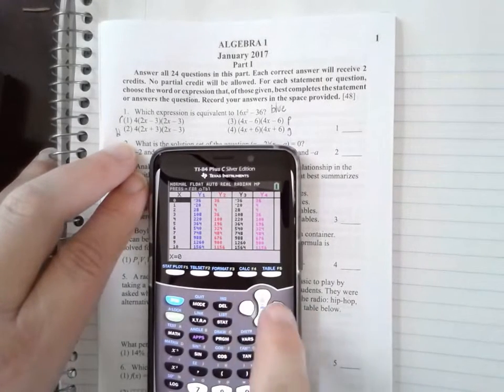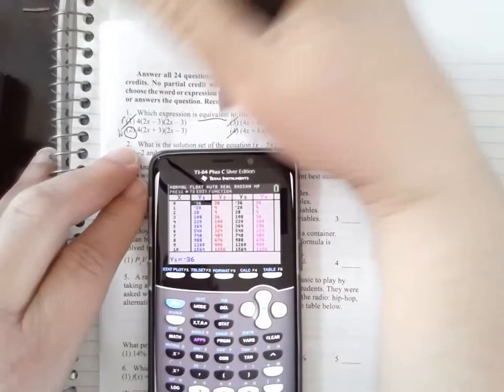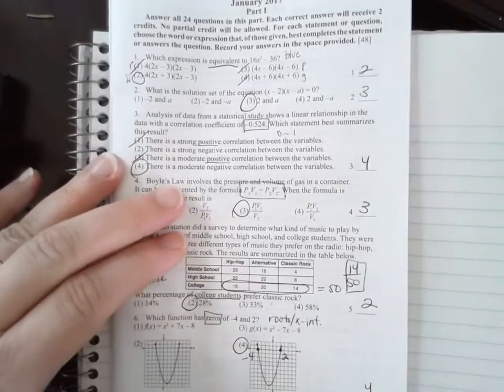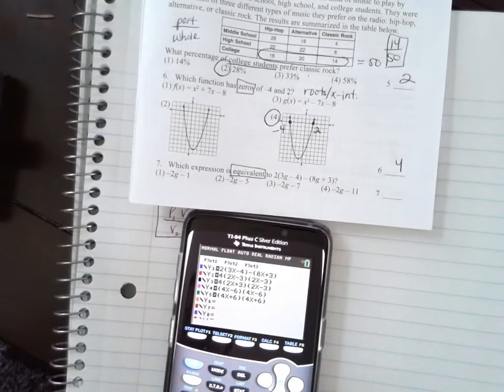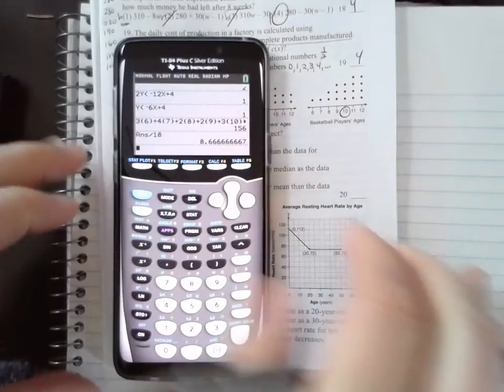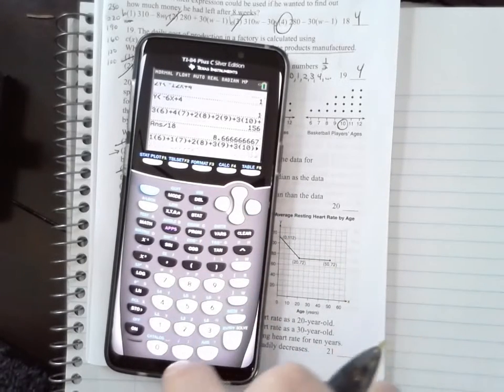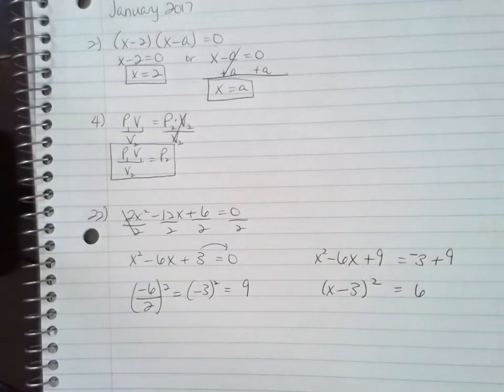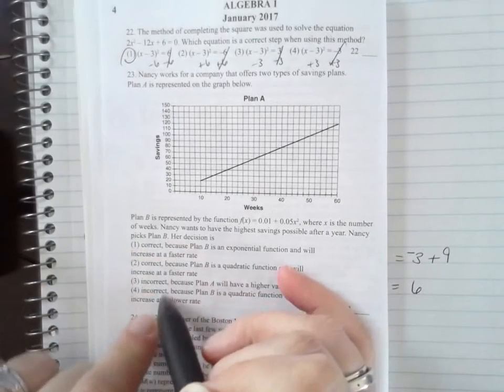Gennosa-Collins: Algebra 1 Regents - January 2017 (Part 1)